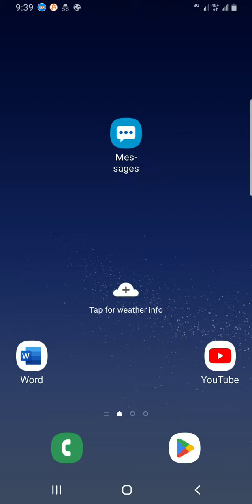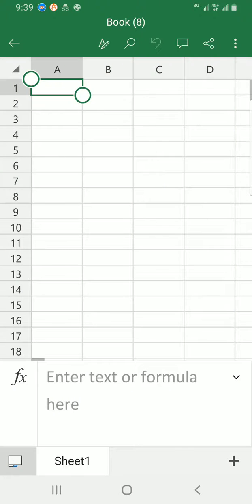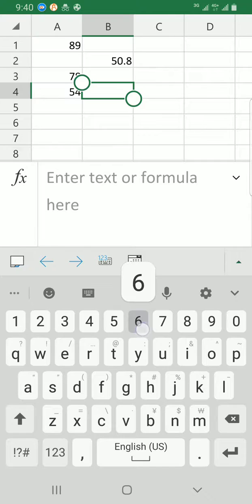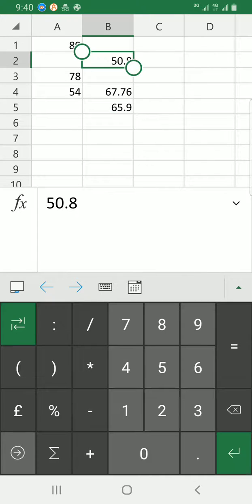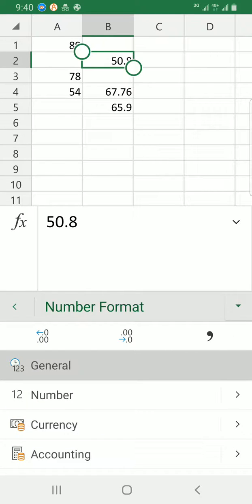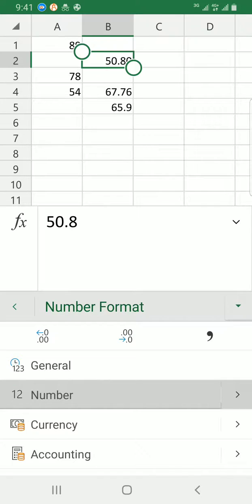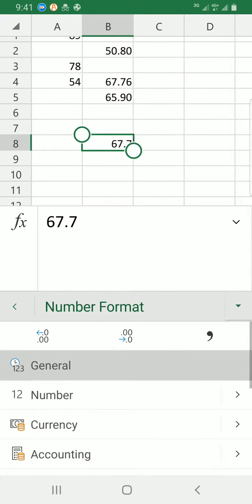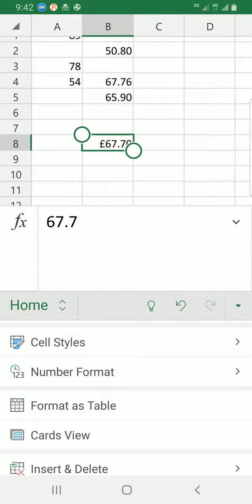How to Change Number Format in Excel Mobile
Learn how you can change number format in Excel from this video. You can add or remove decimal places, change to currency formatting, accountancy or any other number format. Everything is done in steps.